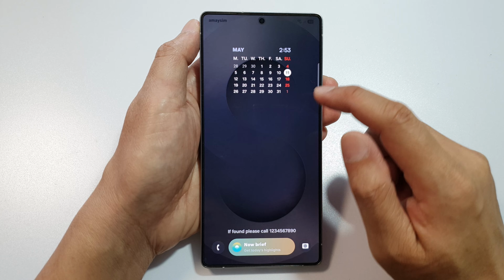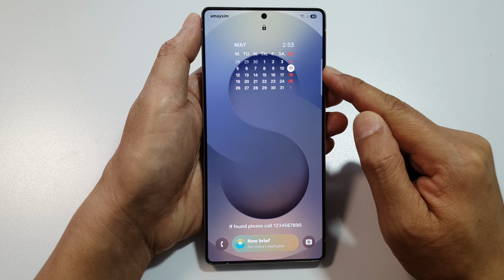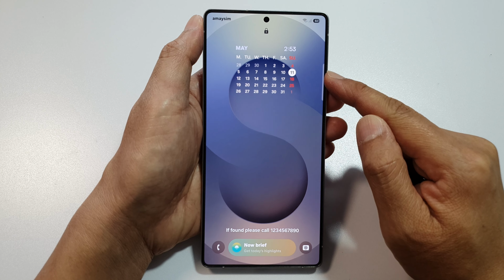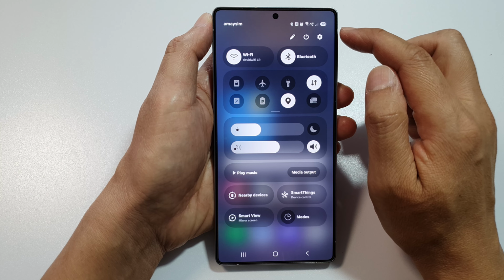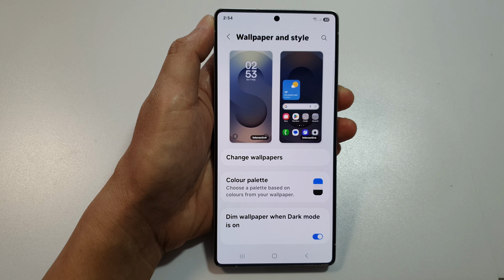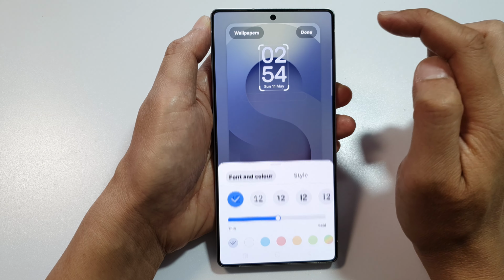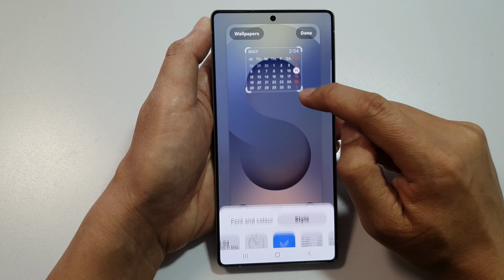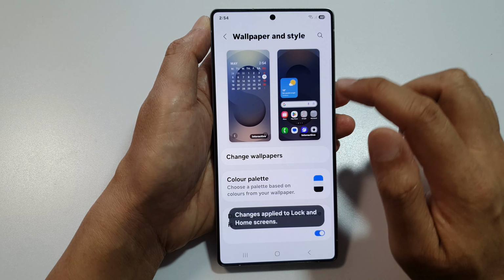📅 How to Show Monthly Calendar on the Lock Screen - Galaxy S25/S25+/Ultra 📱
Want to keep your Galaxy S25/S25+/Ultra lock screen organized and informative? This guide shows you how to display a monthly calendar directly on your lock screen. Perfect for staying on top of appointments, deadlines, and events, this tutorial will help you personalize your device for maximum convenience. Set up the calendar widget on your lock screen and have everything you need at a glance!

🛠️ Step-by-Step Instructions:
Step 1: Go to Settings → Lock screen and AOD
Step 2: Tap on Widgets
Step 3: Choose Calendar from the available widgets
Step 4: Tap on Add to place the calendar on your lock screen
Step 5: Customize the widget size and placement as per your preference
Step 6: Done! Your monthly calendar is now visible on your Galaxy S25/S25+/Ultra lock screen

📌 This video also covers topics:
✅ How to customize your Galaxy S25 lock screen with widgets
✅ How to add a calendar widget to your Samsung S25/S25+/Ultra
✅ How to personalize lock screen widgets for Galaxy S25 series